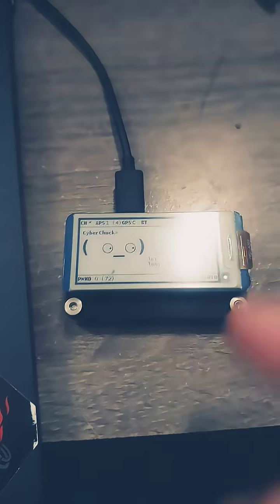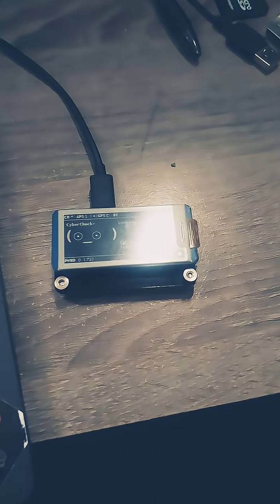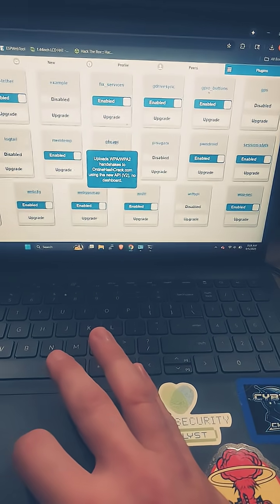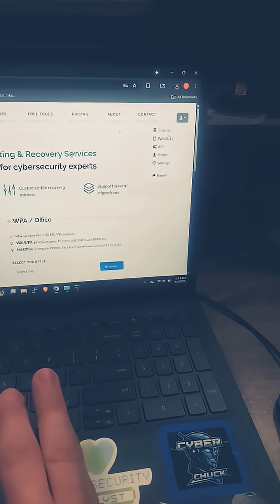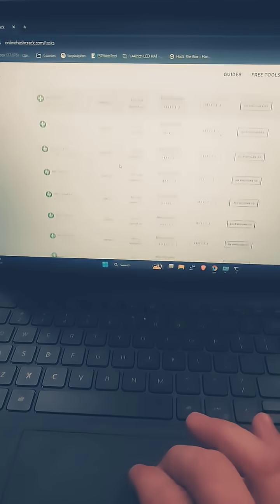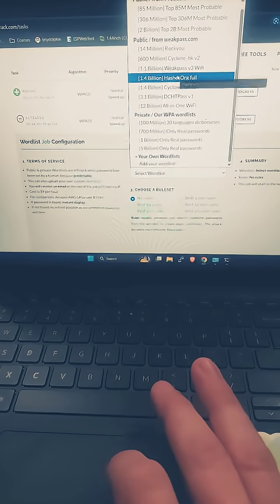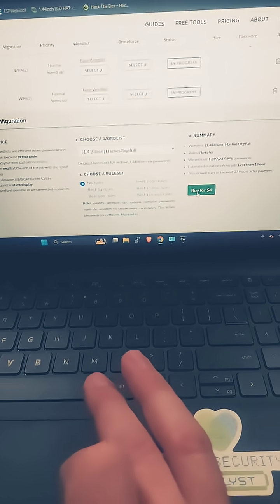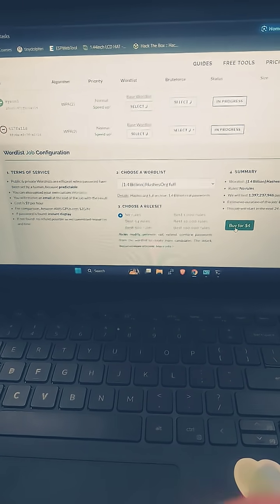Pwnagotchi!!!!!!!!!! e-ink display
The Pwnagotchi on the rasperry pi 0 2w with 2.13 e-ink display, captures wifi ssid\usernames along with gps data, you can use the plugins tab to go click on "Ohcapi" to goto strait to there website where you can pay to have the usernames cracked!

I'm in no way responsible for what you choose to do with this information. It is for research purposes only!